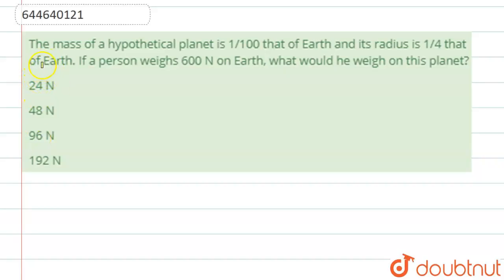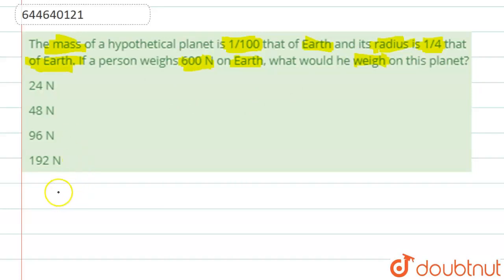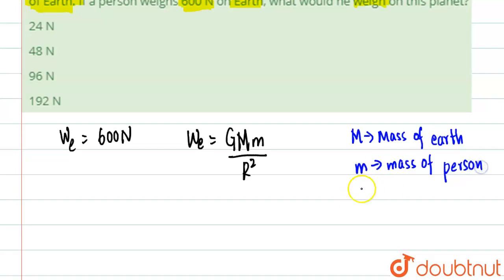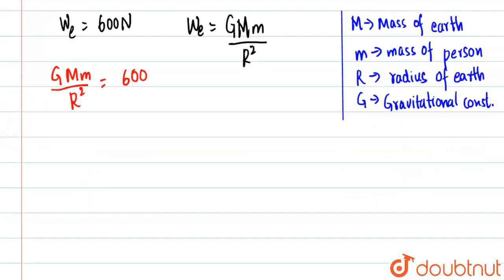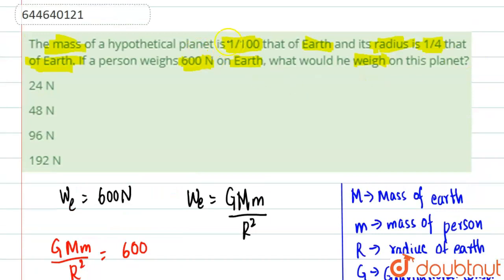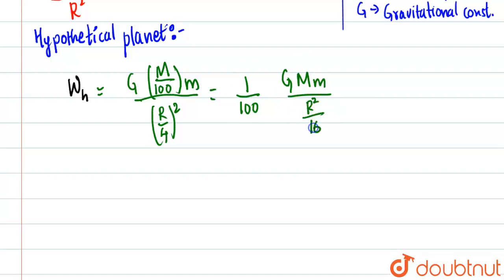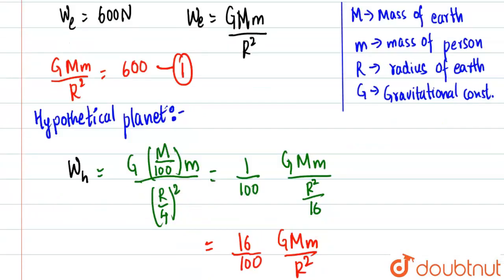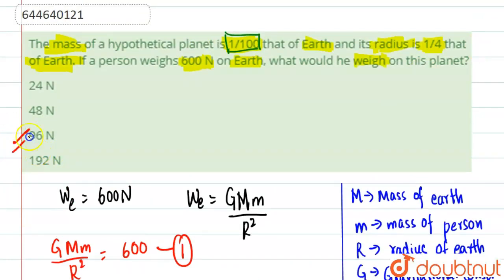The mass of a hypothetical planet is 1/100 that of Earth and its radius is 1/4 that of Earth. If...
The mass of a hypothetical planet is 1/100 that of Earth and its radius is 1/4 that of Earth. If a person weighs 600 N on Earth, what would he weigh on this planet?
Class: 12
Subject: PHYSICS
Chapter: GRAVITATION
Board:IIT JEE

👉 Have Any Query? Ask Us.